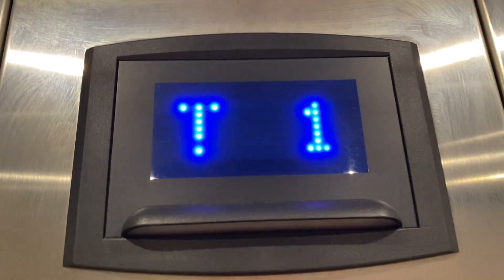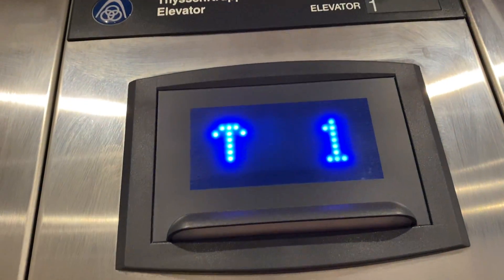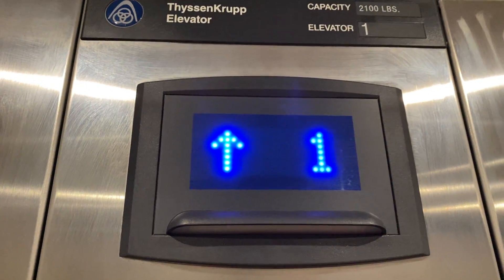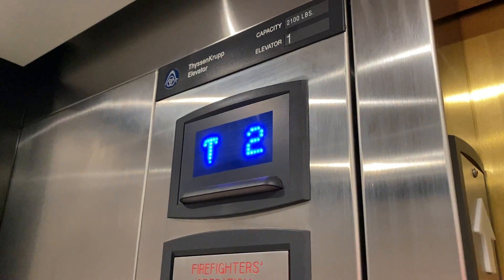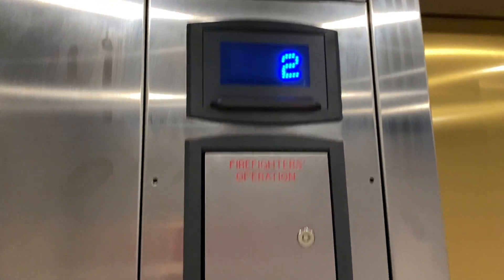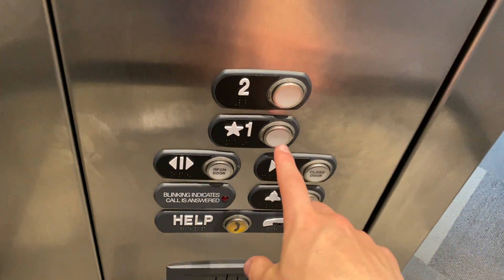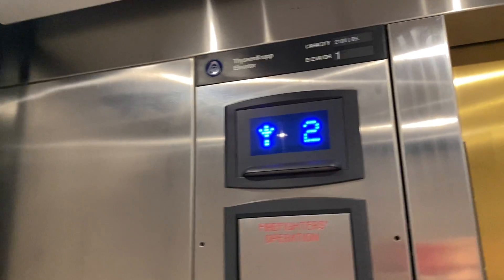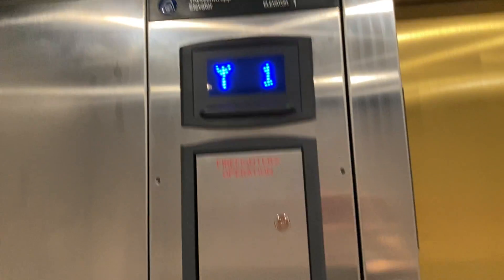ThyssenKrupp Elevator @ Gene Taylor Center, Southwest Baptist University | Bolivar, MO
[Taken on 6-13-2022] This is the only elevator on campus that is not original to the building's opening. This elevator ran very well and was very appealing to the eye. This is just one of the great ThyssenKrupps at Southwest Baptist University.